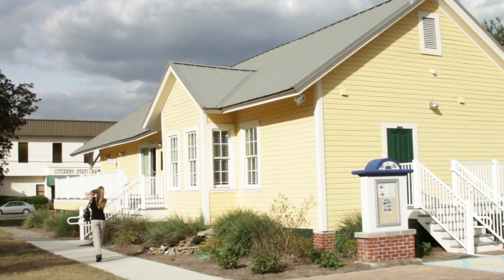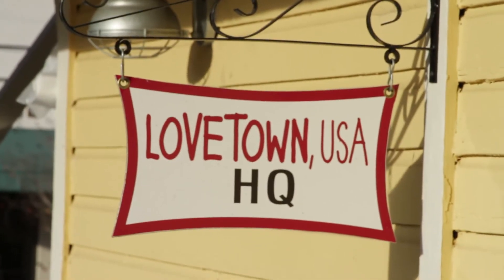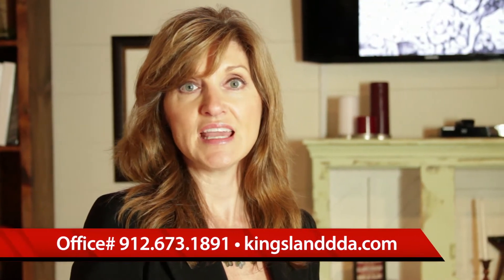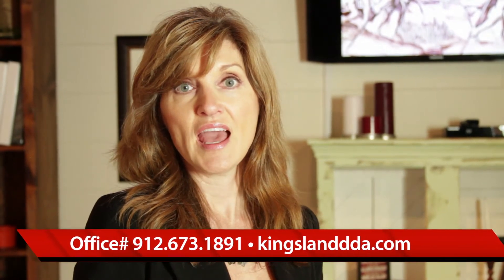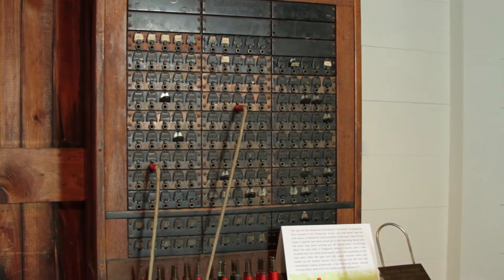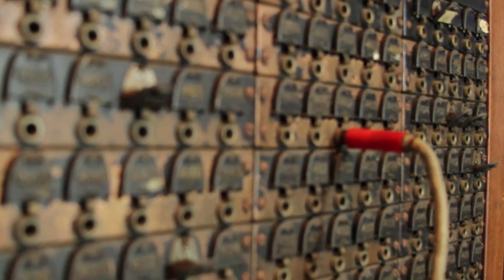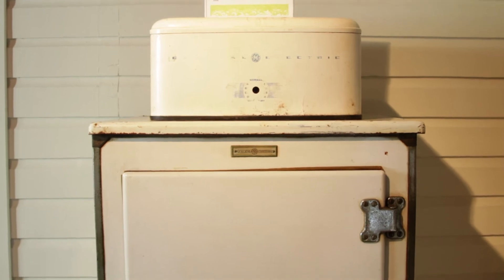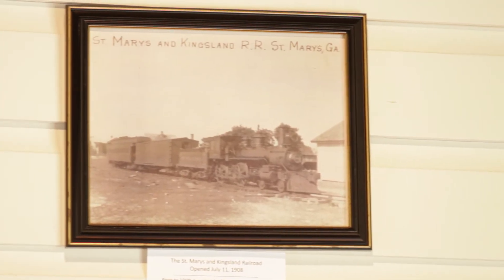Camden Today Kingsland Depot